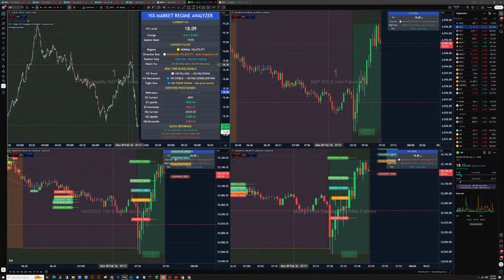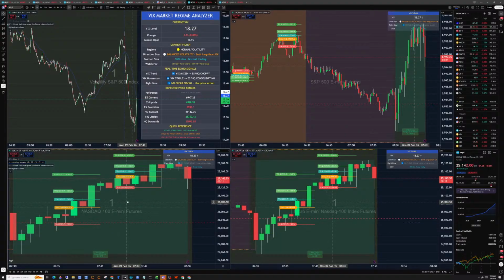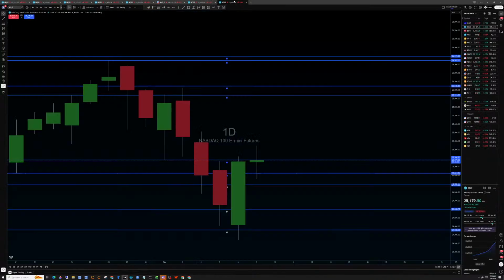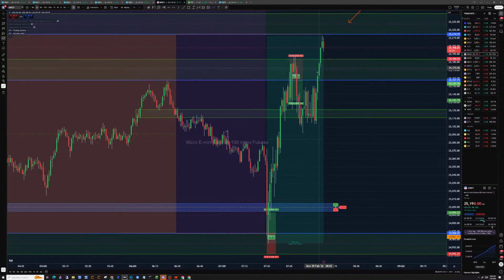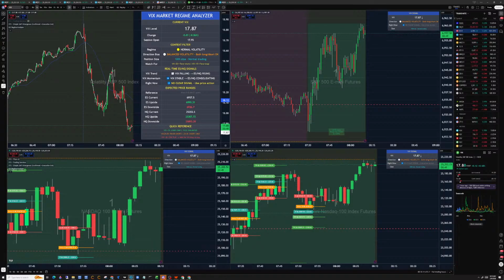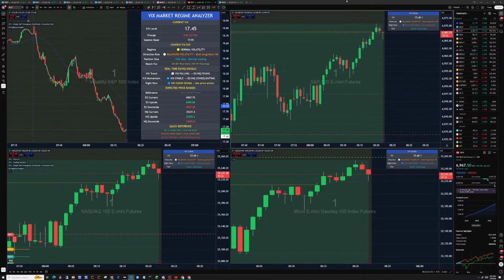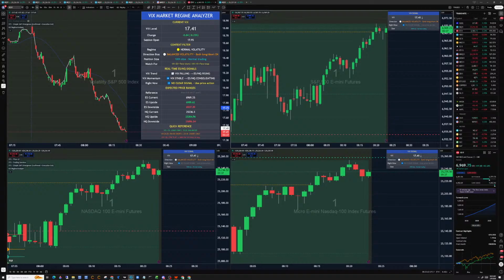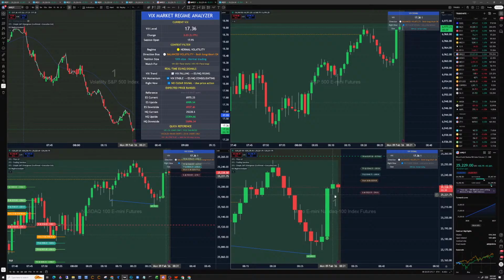🔥 LIVE Day Trading NASDAQ, GOLD & ES — STS4x Blueprint for Consistent Traders 🔥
Stop guessing. Start trading with clarity.
Live NASDAQ, GOLD, and ES futures trading using the STS4x rules-based system built for prop firm, futures, and FX traders who want simplicity, confidence, and consistency.

🎯 What You’ll Learn (Fast + Clear)

The exact pre-market plan with STS zones and high-probability levels

Real-time momentum, liquidity, and order-flow reads

Why trades are taken — and why others are skipped

Clean entries, exits, and risk sizing that actually makes sense

Breakdown of winning AND losing trades (where real skill is built)

NASDAQ (NQ), GOLD (GC), ES & FX traders

Prop-firm traders (eval + PA)

Struggling traders who want structure

Serious traders ready for repeatable execution

🕒 When We Trade

Mon–Fri — 9:30 AM ET
(New York Session Live — doors open a few minutes early)

📌 Come Prepared

Charts open (TradingView / Tradovate / Ninja).
Screenshot + journal.
Follow the flow: context → levels → entry → risk → management.

⚠️ Important

Education only. Not signals.
Protect capital. Stay disciplined.
Master the process — that’s the real edge.

🌐 STS4x — Simple Trading Solutions